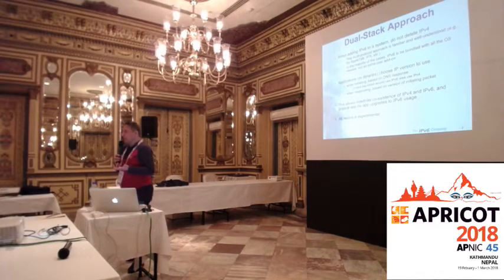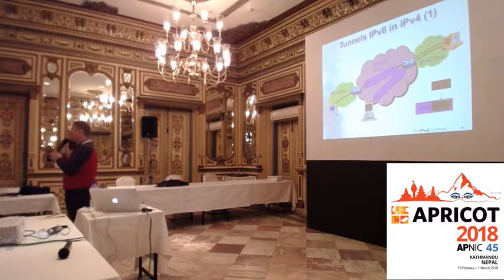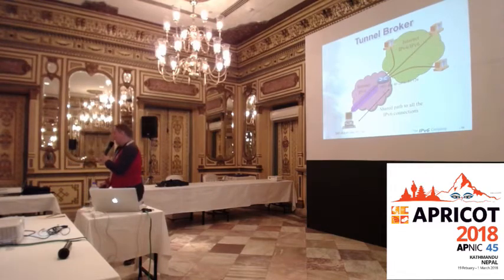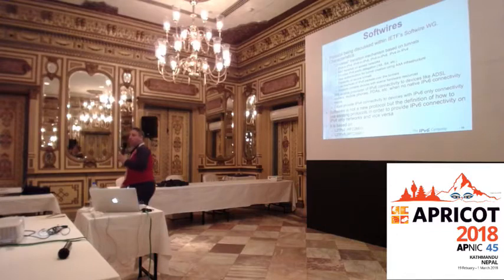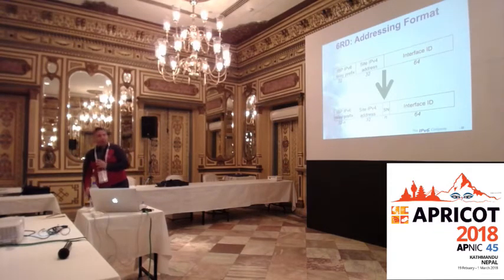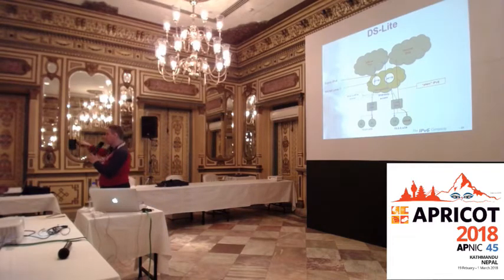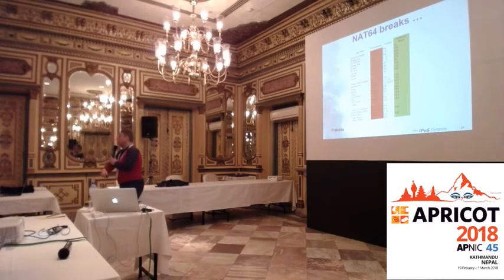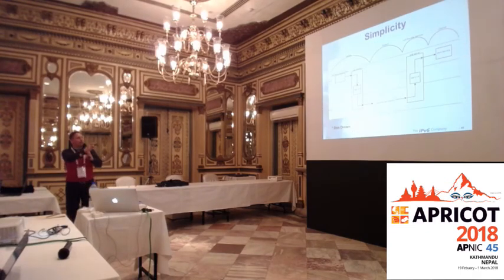IPv6_transition_and_deployment_tutorial_part_1